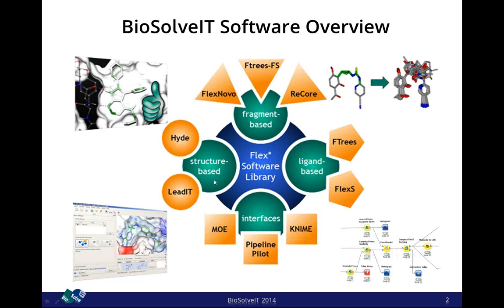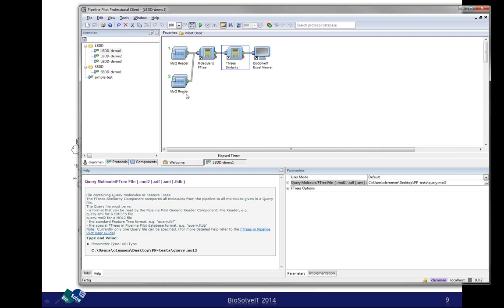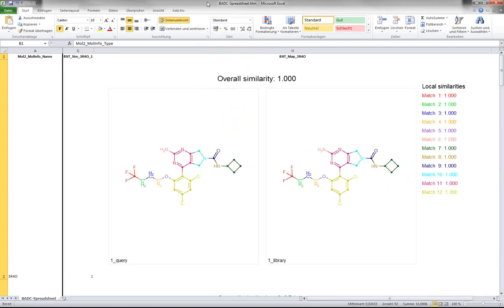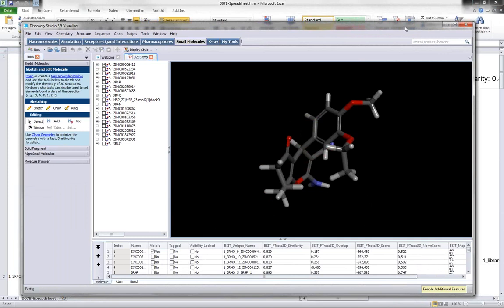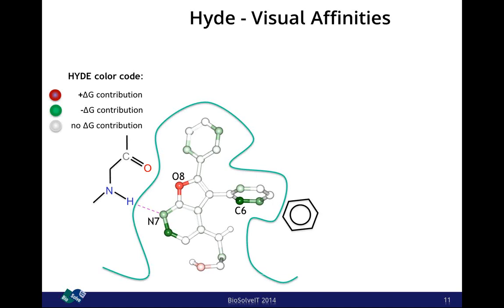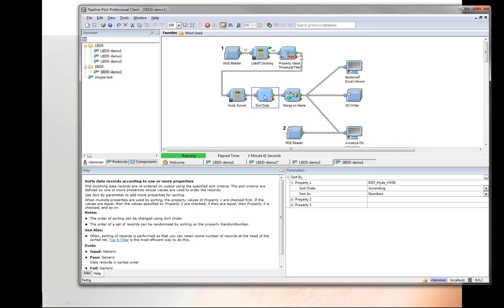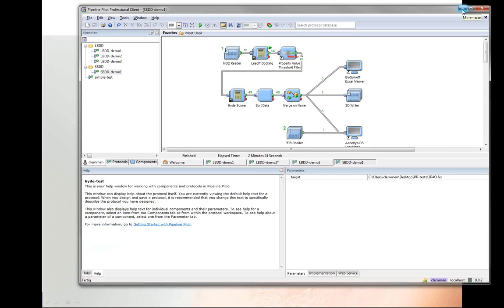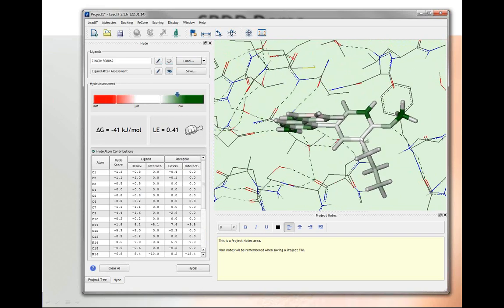webinar recording: the best of all worlds — a drug discovery tool pipeline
BioSolveIT offers a comprehensive suite of world-leading products covering structure-based, ligand-based and fragment-based design. But did you know that through the intuitive Pipeline Pilot® interface our complete range of cutting edge technology lies ready at your fingertips? You may be familiar with a variety of cheminformatics tools in Pipeline Pilot® – now let us show you how to open a new door to our wide range of modeling and virtual screening solutions.